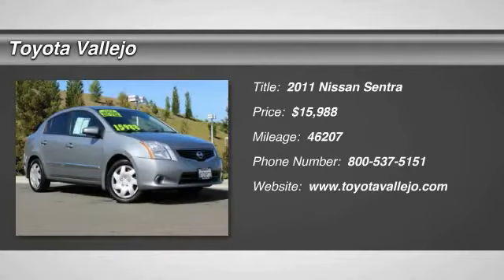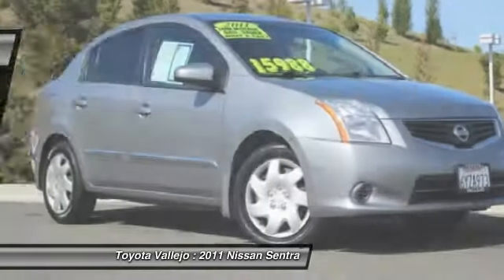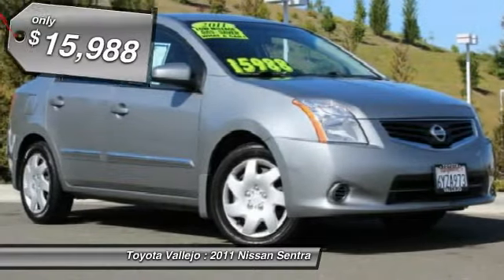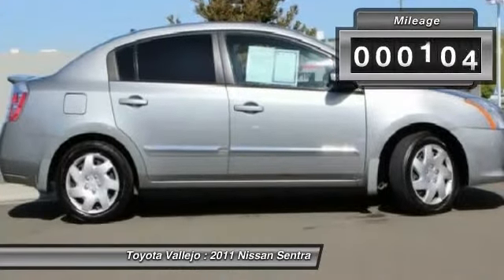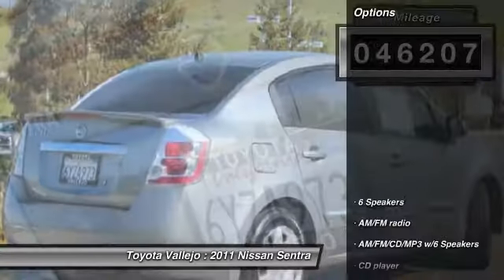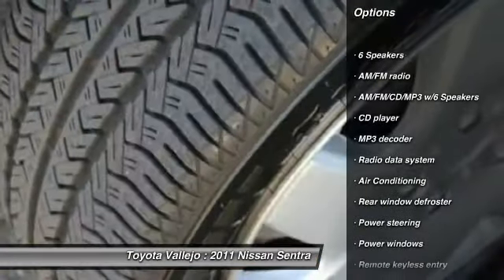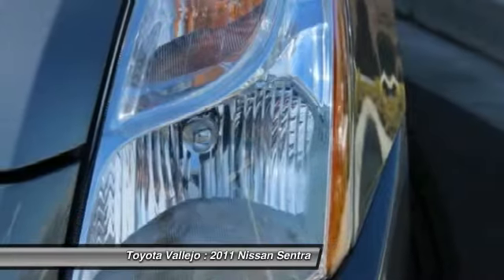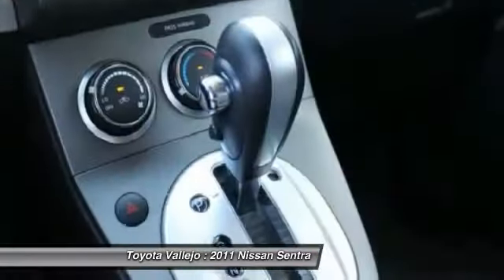2011 Nissan Sentra at Toyota Vallejo in Vallejo Vallejo CA R12531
2011 Nissan Sentra

Toyota Vallejo
201 Auto Mall Parkway

Check out this 2011 Nissan Sentra.   Sentra 2.0 S, 4D Sedan, and 2.0L 4-Cylinder DOHC 16V. ATTENTION!!! You NEED to see this car! Looking for a terrific deal on a great-looking 2011 Nissan Sentra? Well, weve got it! Nissan has established itself as a name associated with quality. This Nissan Sentra will get you where you need to go for many years to come. Experience Toyota Vallejo. Contact the dealership today at (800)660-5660.